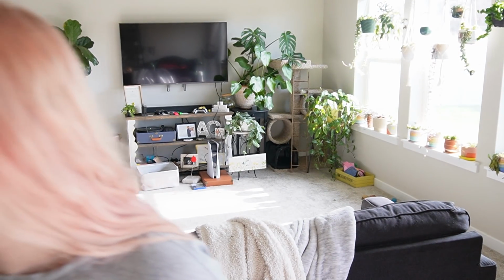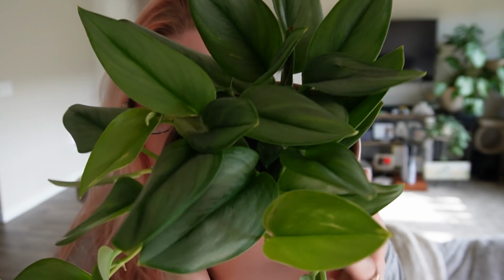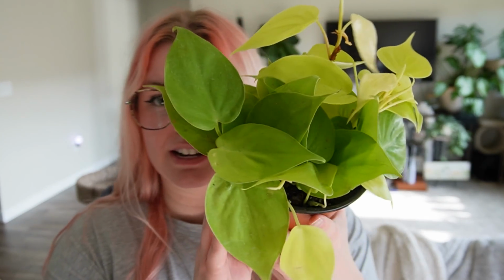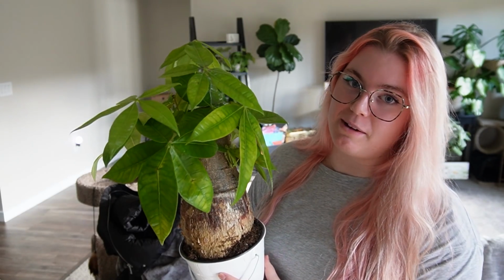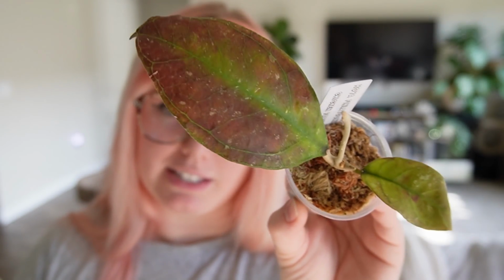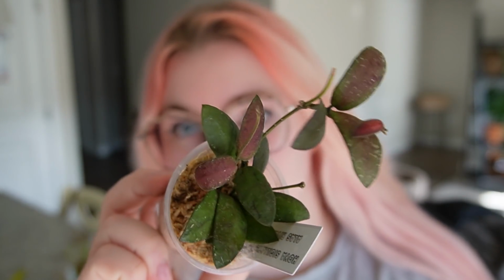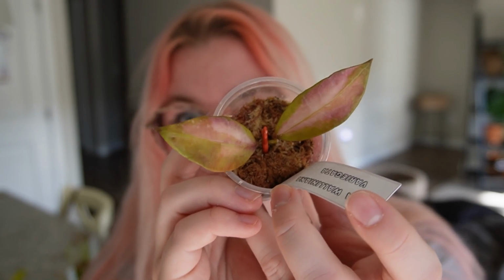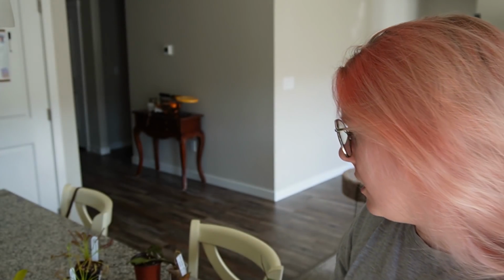The 24 Plants I Was Surprised With For My Birthday | Plant Haul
today i am very happy ^o^

MERCH!!!